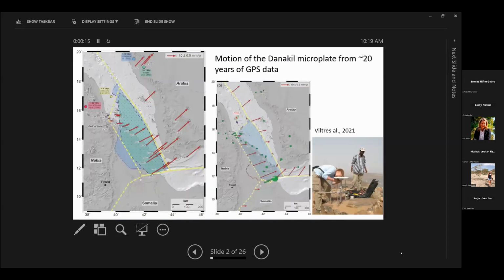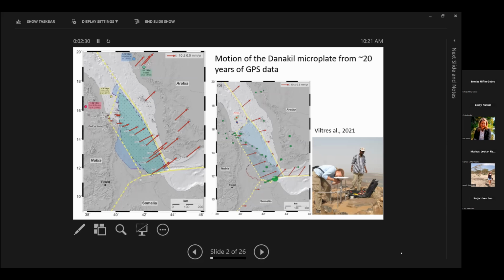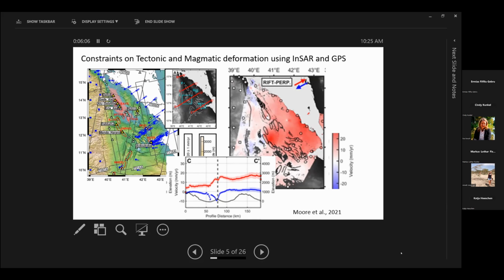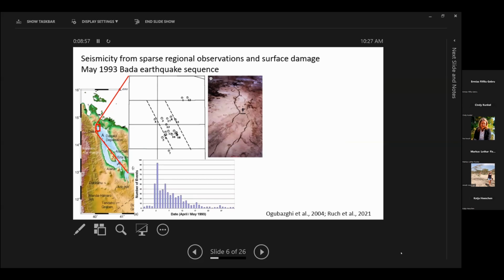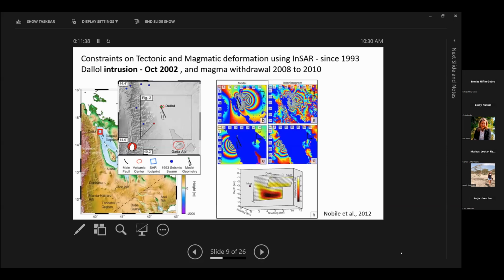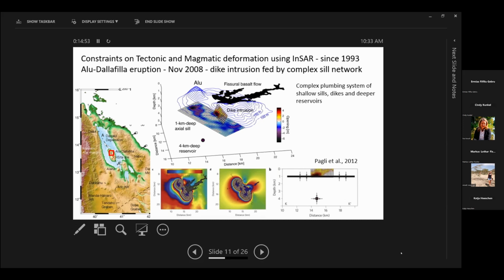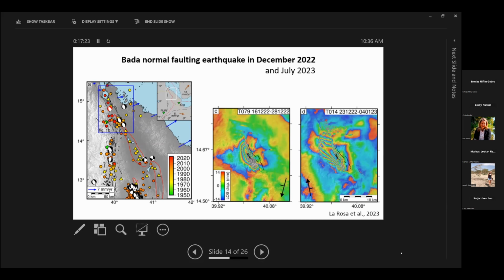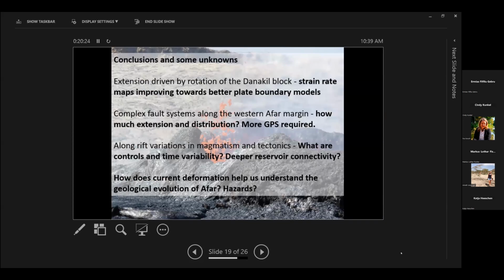ADD-ON project presentation by Prof. Derek Keir.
This is a presentation given by Prof. Derek Keir about the tectonic settings of the Danakil Depression and the Afar in general (Ethiopia). The presentation was given in Addis Ababa in the context of the elaboration of the ADD-ON project proposal and the submission to the ICDP.